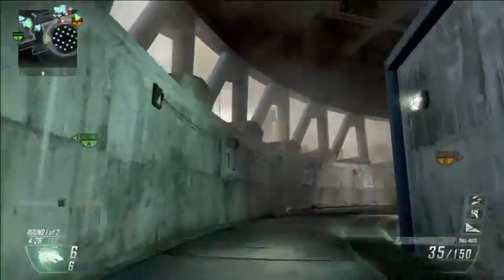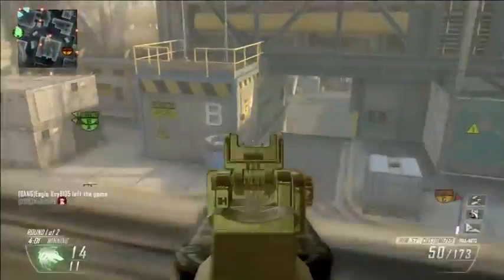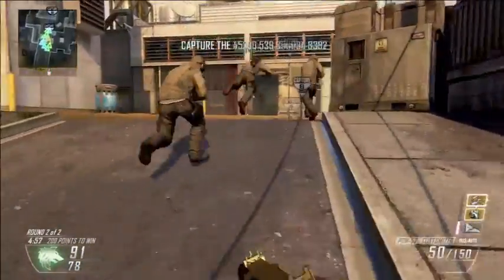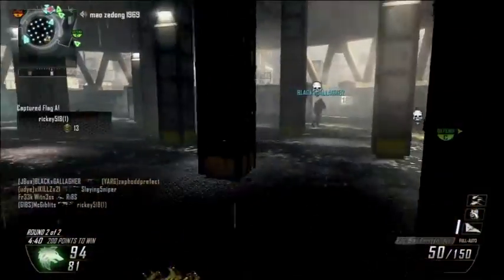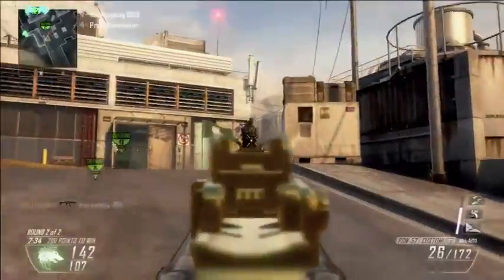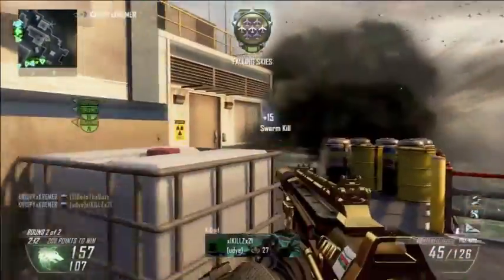How to DOMINATE a Domination game commentary; Double Swarm gameplay-KRISPYxKREMER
Tips on how to own a domination game in not only kills but in caps, defends, and points.

TIMES:

:50 - Ideal areas to maximize kills
1:55 - When to go for a Flag Capture
2:45 - Killstreaks and when to use them
5:20 Class setup and perks to use

Doots Mcgoots!